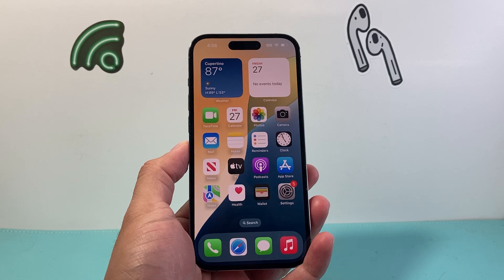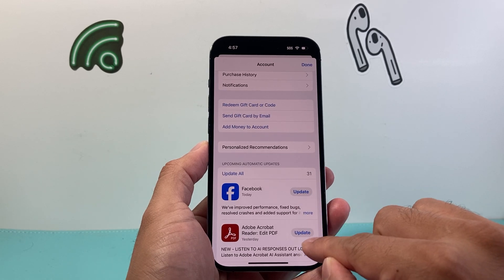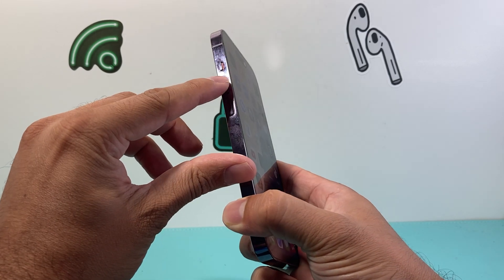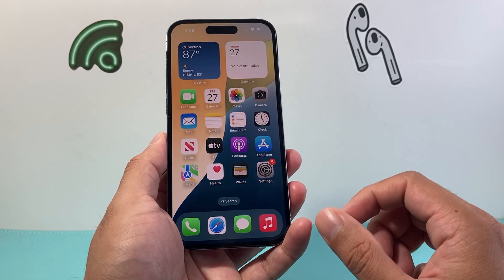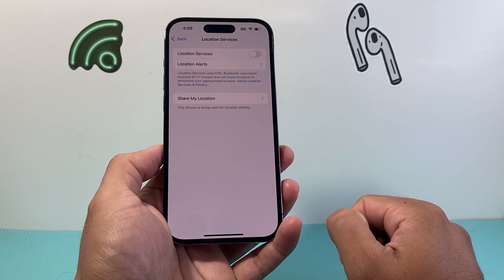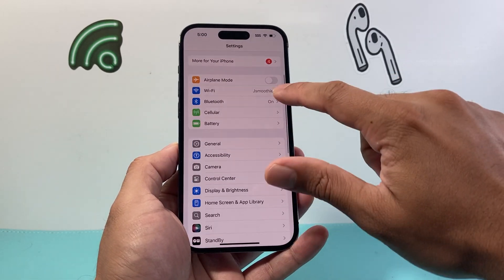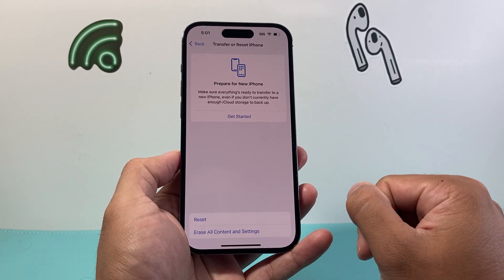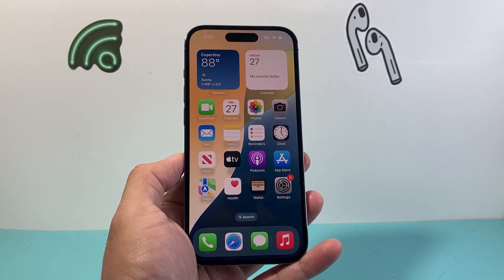How To Fix Overheating on iOS 18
If your iPhone is overheating or getting hot after the iOS 18, you will need to follow these steps to fix the issue!